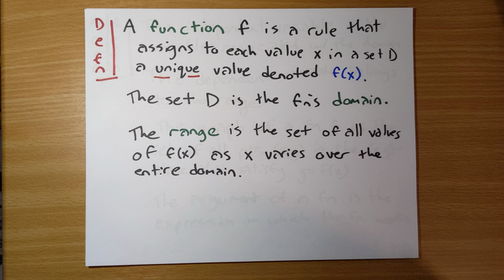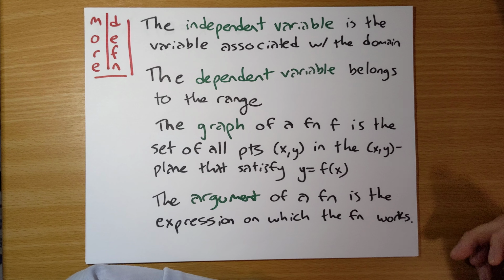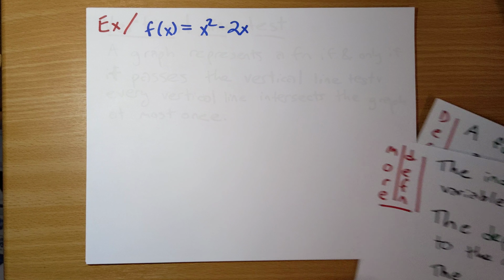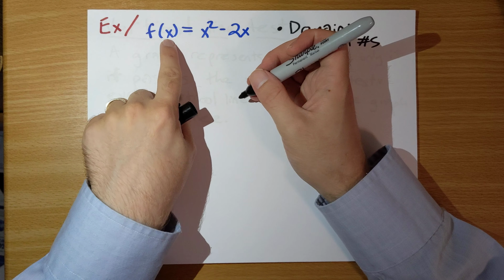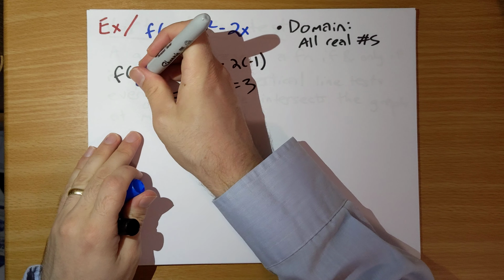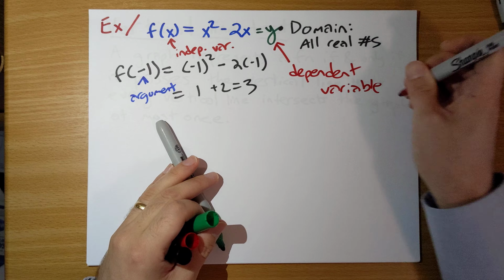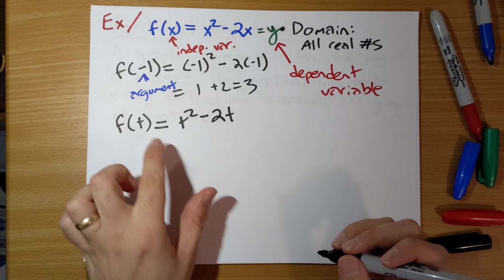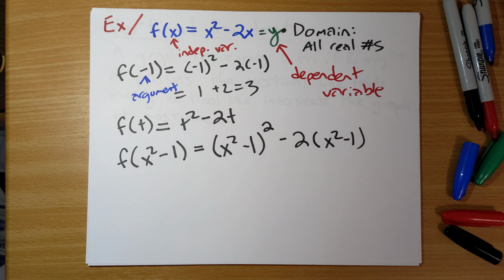introduction to functions